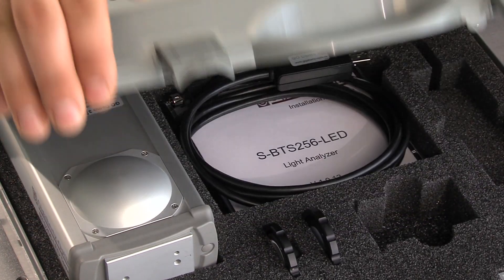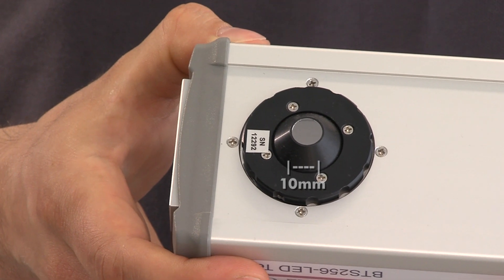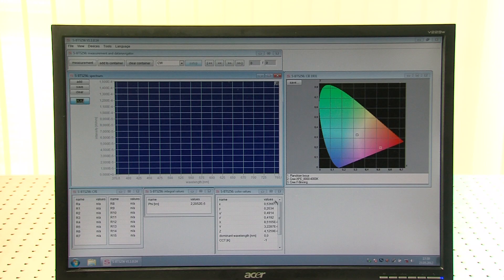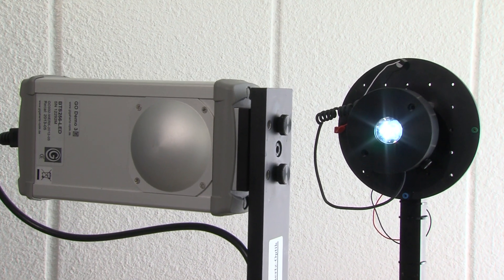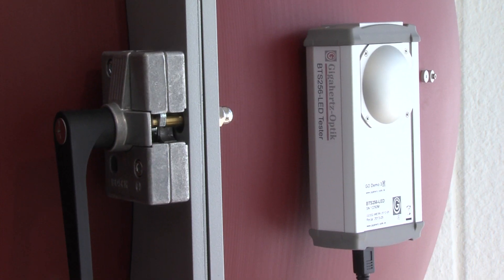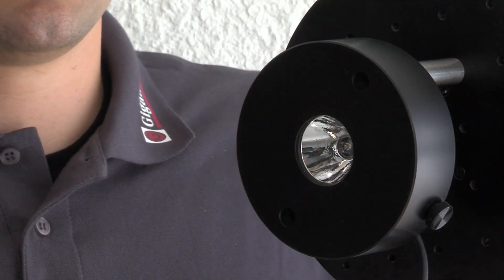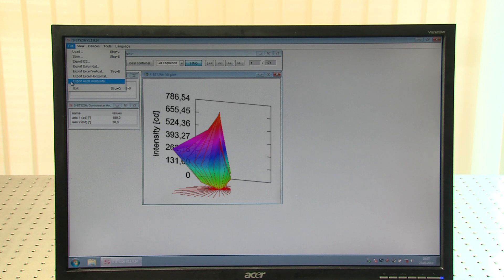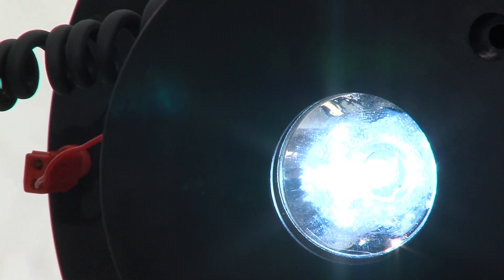LED Tester for Light, Color and Spectral Measurement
Gigahertz-Optik's BTS256-LED Tester is designed to measure the luminous flux, color and spectral characteristics of individual PC board mounted LEDs, discrete LEDs within a module, miniature lamps, endoscopes and any narrow beam emitting light source.
The base unit's application range can be expanded with optional components.
Larger size light sources and fixtures can be measured by attaching the LED tester to a Gigahertz-Optik external integrating sphere.
Illuminance in lux can be measured with the optional diffuser window. The fourth way to use the BTS256-LED tester is to attach it to Gigahertz-Optik's  goniometer for intensity spatial distribution measurement.

Our 10 minute product video demonstrates all aspects of the LED-Tester BTS256-LED, including software and optional attachments.